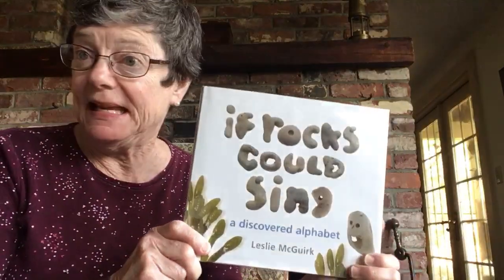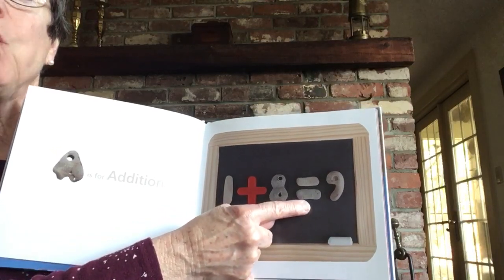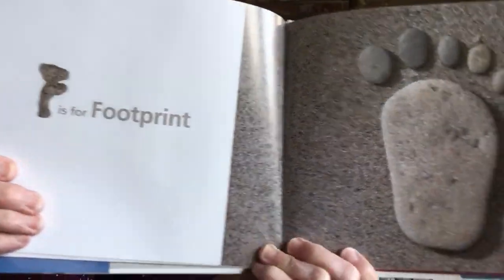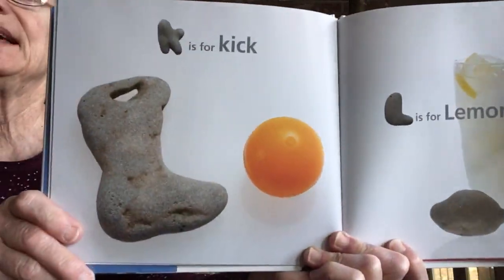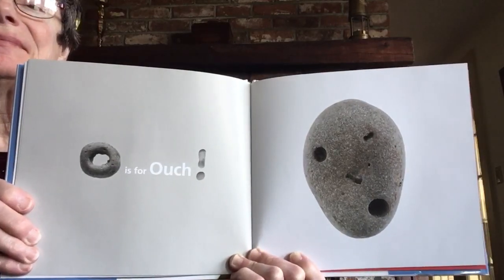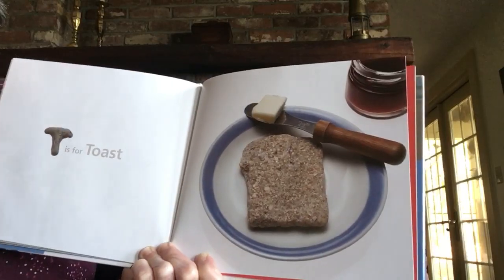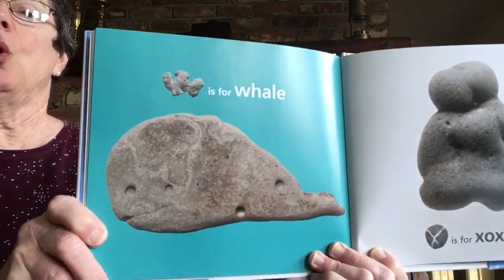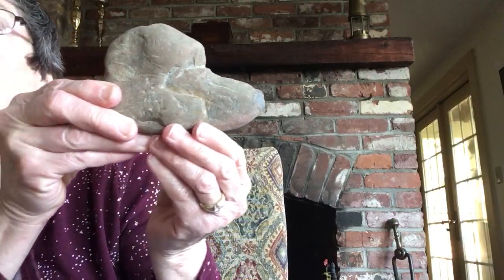“If Rocks Could Sing”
Reading aloud a favorite children’s picture book.